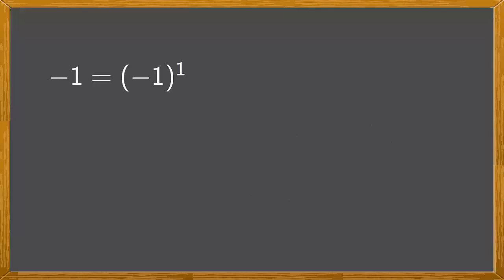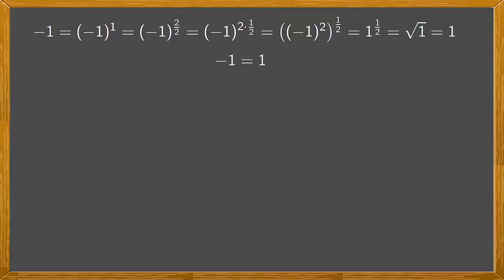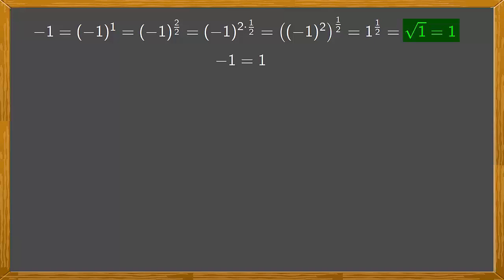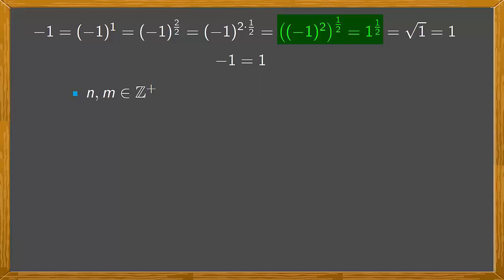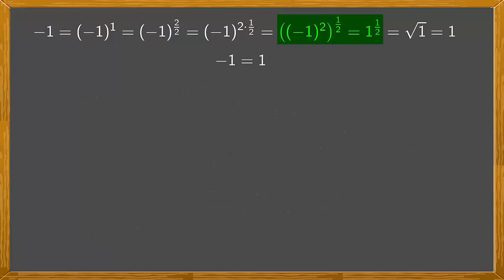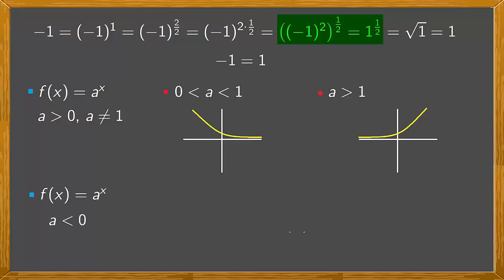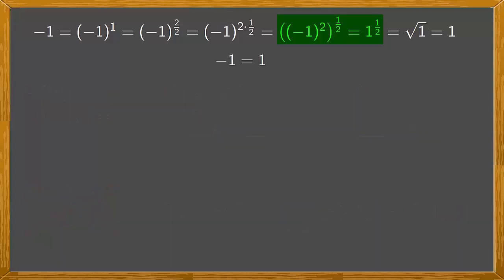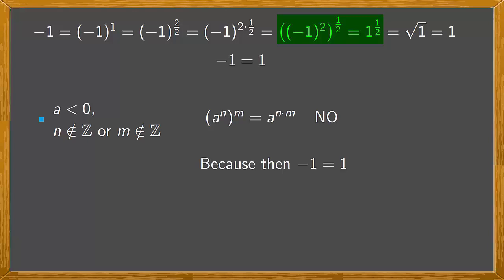😱😱 1 = -1? The solution to our problem. Magic trick, Matemagic 😱😱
We find out what went wrong, when using roots and powers, we seemed to prove that 1 equals -1.